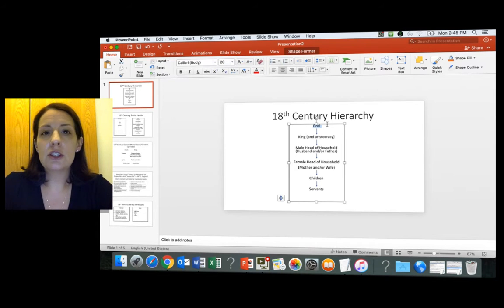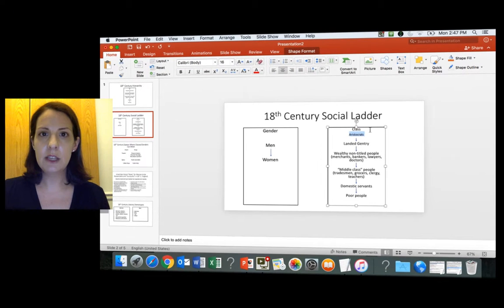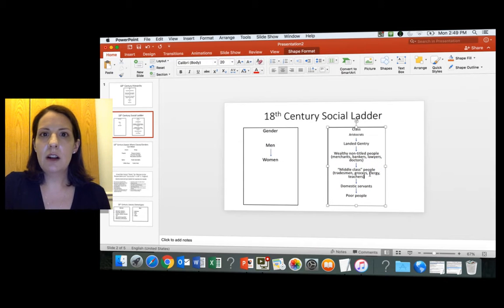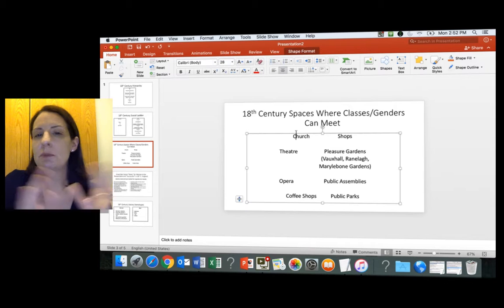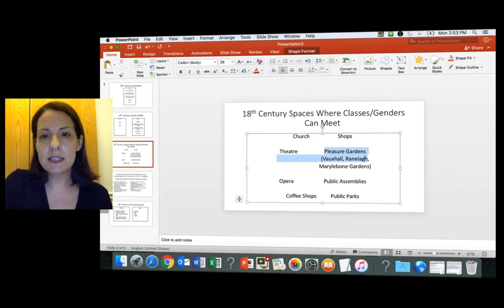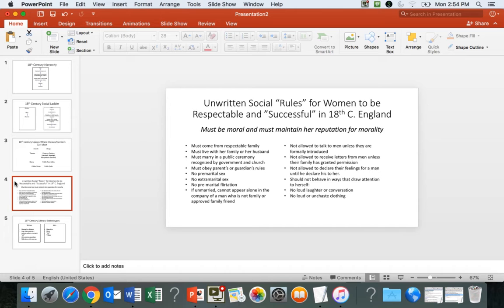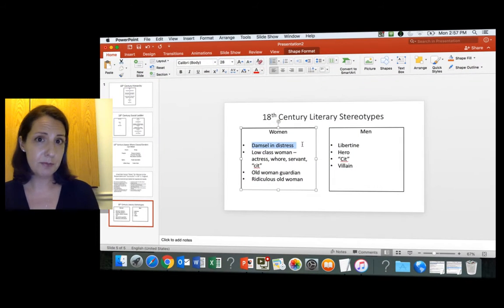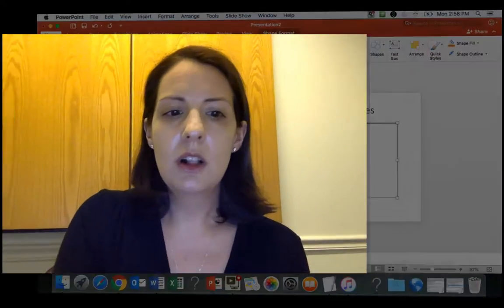L204 W3,2 2 HaywoodBurney